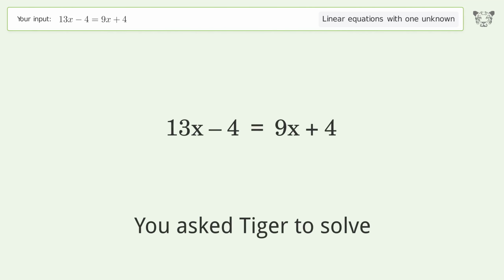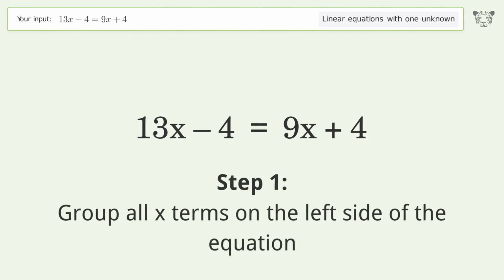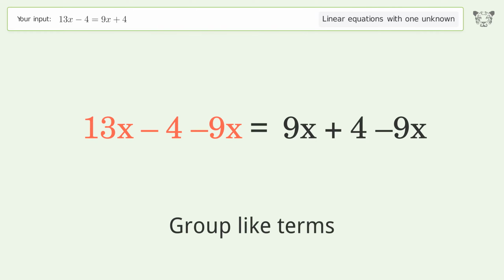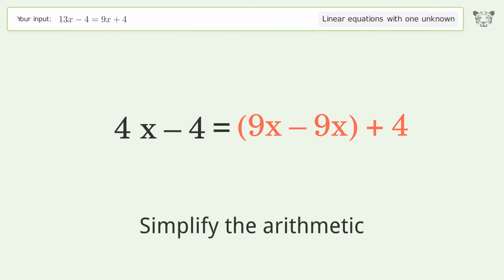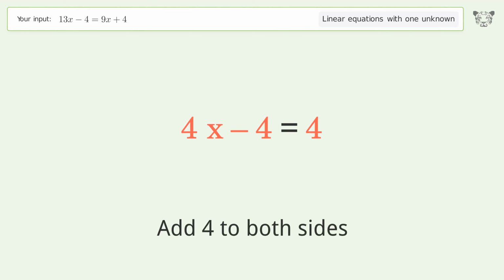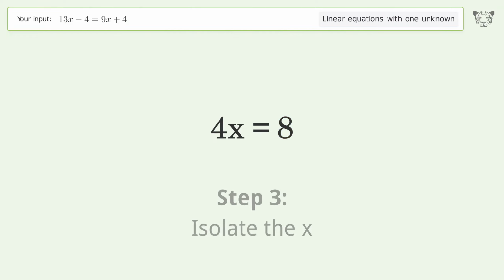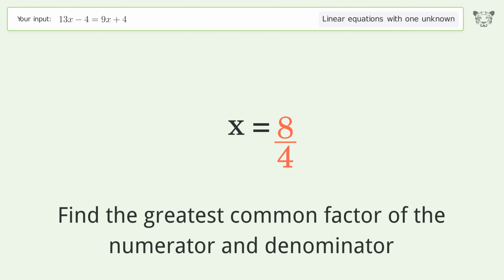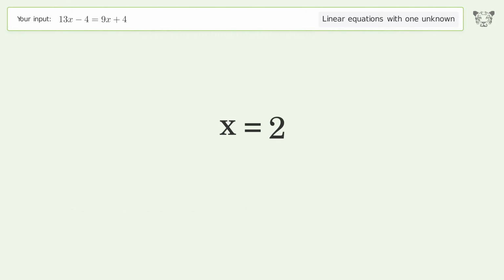Solve 13x-4=9x+4: Linear Equation Video Solution | Tiger Algebra